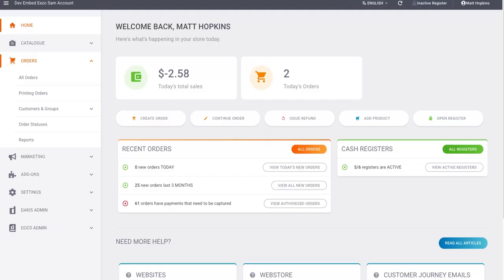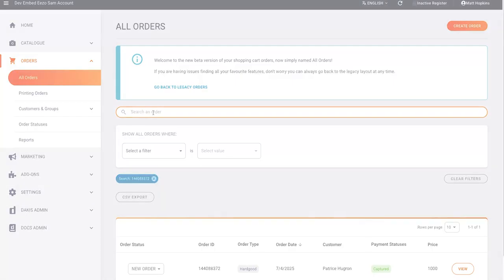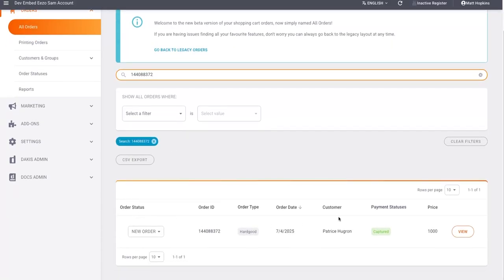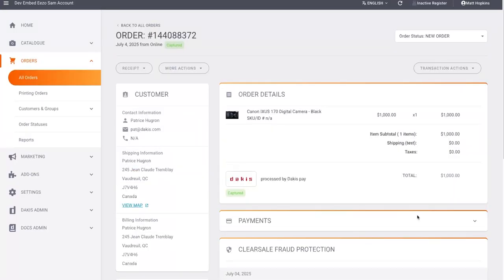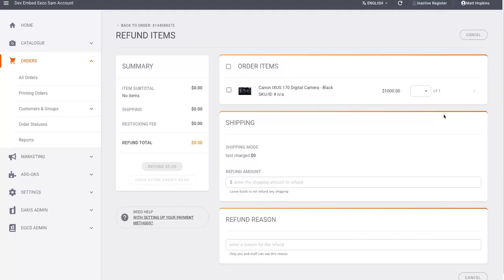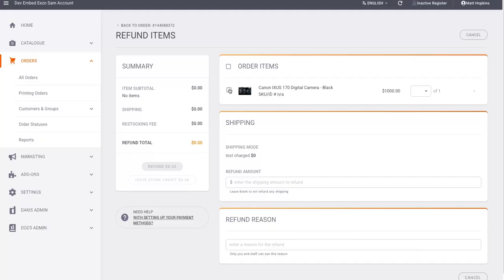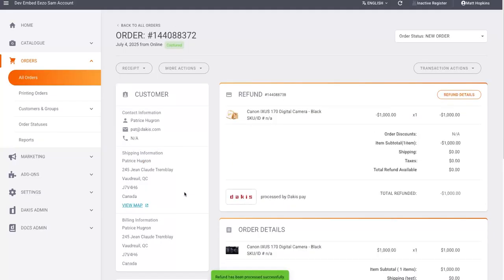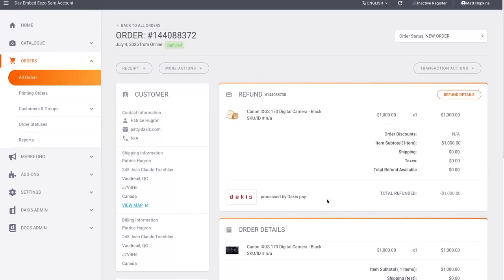dakisPay: Video 5 - How to Refund and Print Receipts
How to Refund and Print Receipts with dakis Pay

Welcome back to another episode of dakis University!
I’m Matt from dakis, and in this tutorial, we’ll walk you through the steps to process a refund and print a receipt using dakis Pay through your mydakis portal.

This is perfect for retailers and photo labs who want to streamline post-purchase workflows and offer smooth refund experiences.

🧾 In this video, you’ll learn how to:

- Navigate to the correct order in the mydakis portal
- Initiate and complete a refund transaction
- Print a receipt directly from the order view
- Understand when a payment is eligible for refund or void
- Ensure customer satisfaction while maintaining payment accuracy

💡 Pro Tip: dakis Pay’s refund and receipt process is integrated directly into your POS and ecommerce workflows — no third-party gateways required.